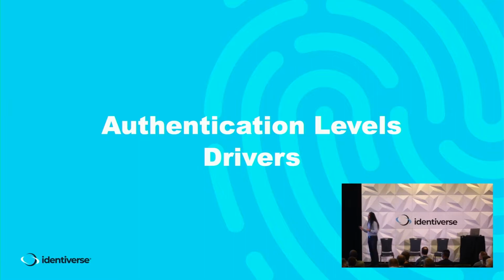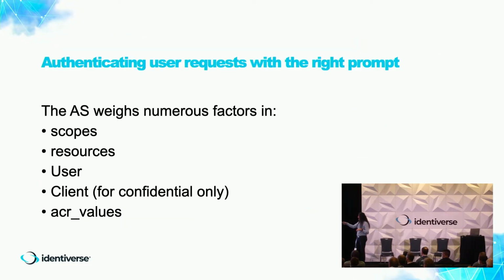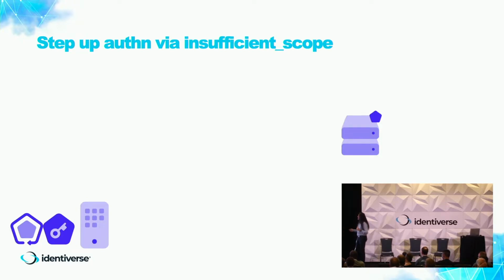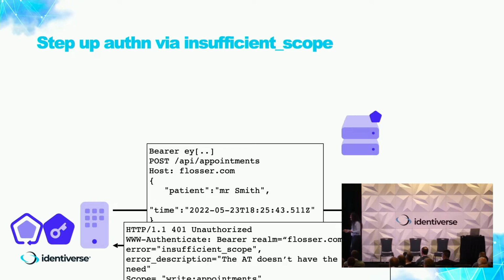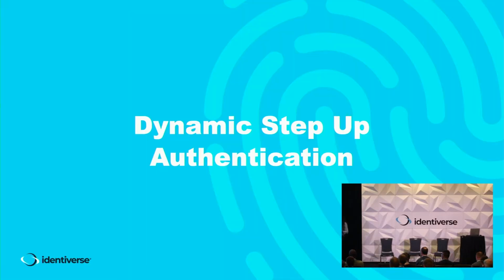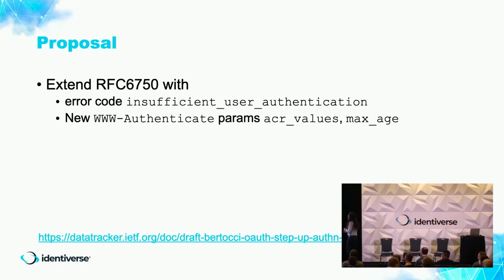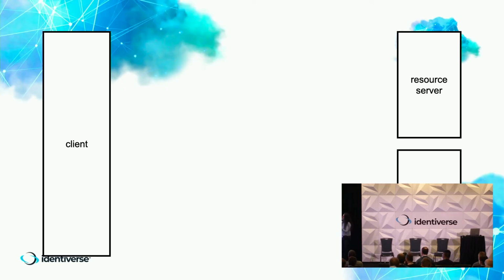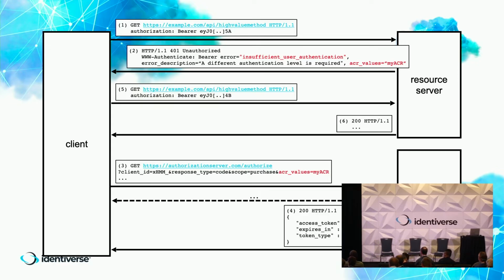Dynamic Step-Up Authentication: Secure Your Access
Bonjour everybody and welcome to this detailed session on Dynamic Step-Up Authentication. Following the fantastic presentation by Aaron, we now dive into a specific yet common scenario that you might not have given much thought to—until now.

Dynamic Step-Up Authentication refers to the process where a user, already authenticated, attempts to access a resource that requires a higher level of authentication. This presentation, led by Victor Bertocci, explores the intricacies of this process, its lack of standardized guidance, and a proposed mechanism to implement it effectively.

In this video, you will learn:

The definition and importance of dynamic step-up authentication
How authorization servers prompt users for additional authentication
Detailed user scenarios demonstrating dynamic step-up authentication
The proposed standard for implementing step-up authentication in a secure and interoperable manner

Join us as we uncover the potential of dynamic step-up authentication to improve both security and user experience.